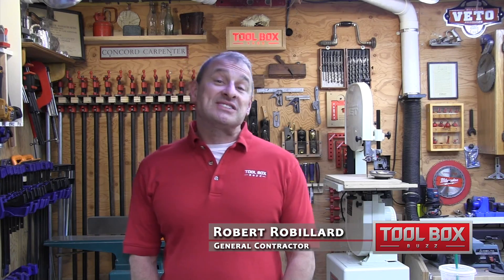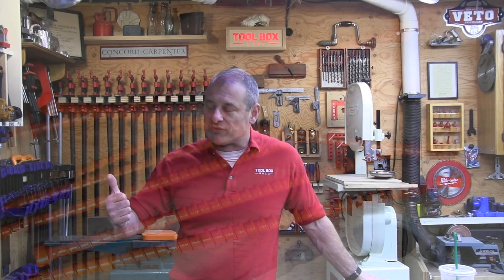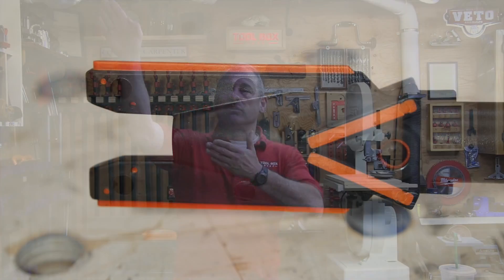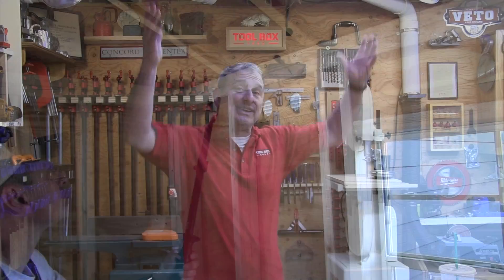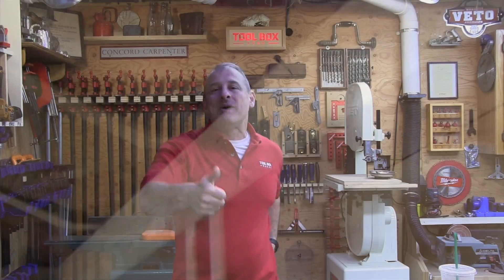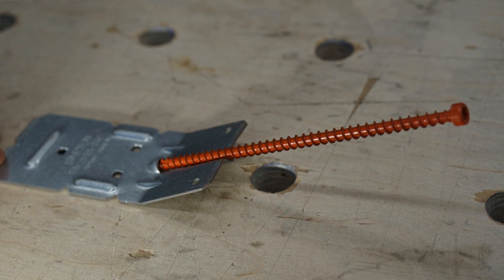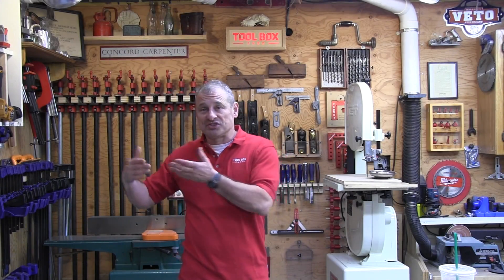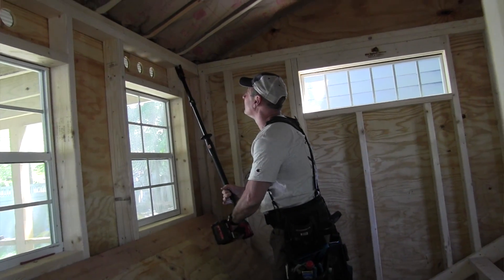Simpson Strong Tie QUIK STIK Rafter and Truss Fastening System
The  Simpson Strong-Tie Quik Stik Fastening System is an auto-feed screw-gun extension, designed to drives 6-inch structural screws into top plates for truss and rafter connections.

Code Compliant Fastener

The Quick Stik replaces the need to use Simpson H2.5 hurricane ties by installing a 6” code-compliant structural screw. The Simpson 6” structural screws are orange for quick visible identification for building inspectors.

Quik Stik Extension

The extension is an aluminum shaft with spring and long fastener rod. The tool has orange “angle indicators” to assist in aligning the fastener properly. The key is for the angle indicators to be parallel with the wall  studs.

The entire extension fits on a drill or impact driver and measures 43.” It allows you to easily reach the top plate of a 8-9 foot height.

Faster
Safer
Less Labor